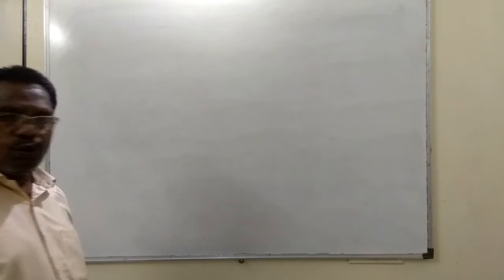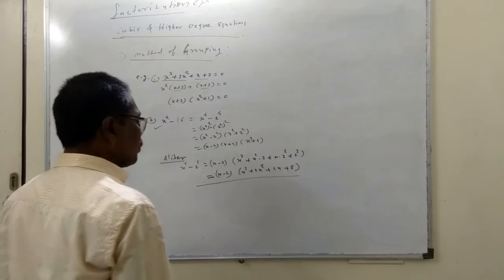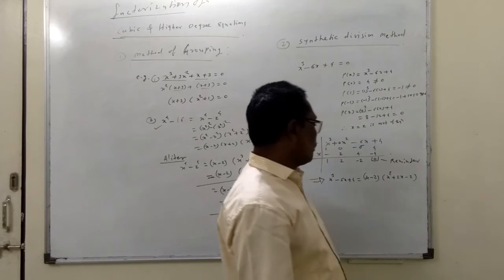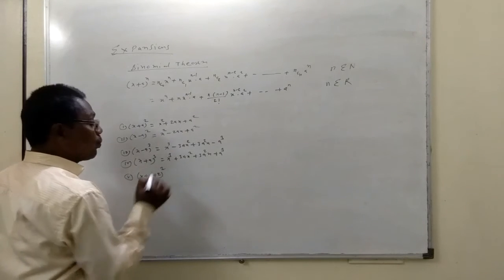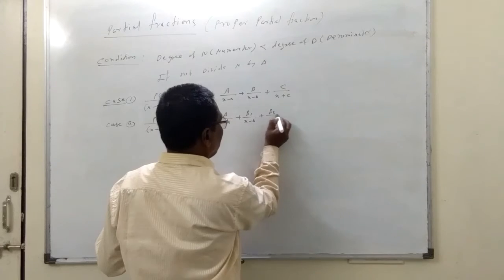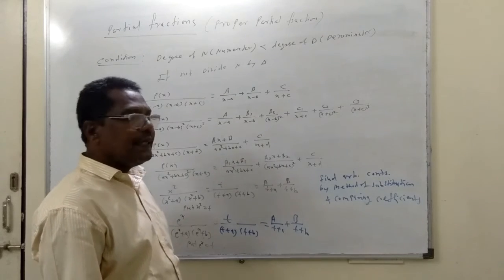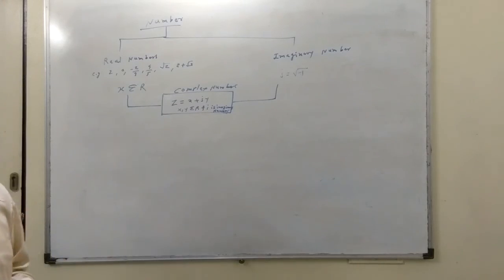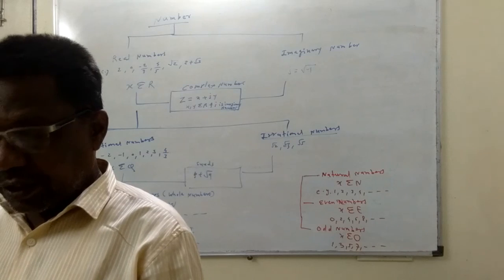Algebraic Functions Part -2 | class 12 mathematics | JEE | CET | For Engineers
This lecture video Explains algebraic functions in detail. Instructor for this video having teaching Experience of 23 years to teach the engineering students.